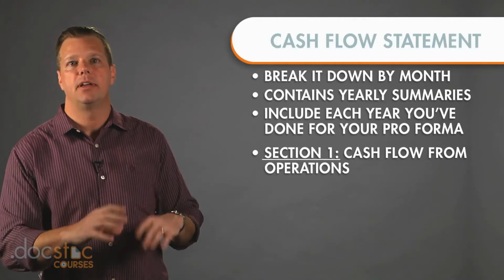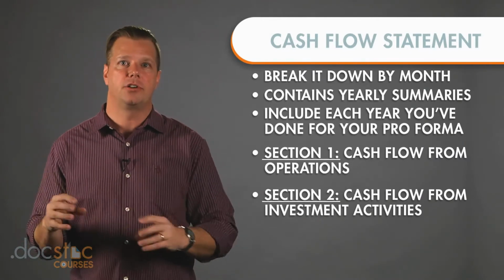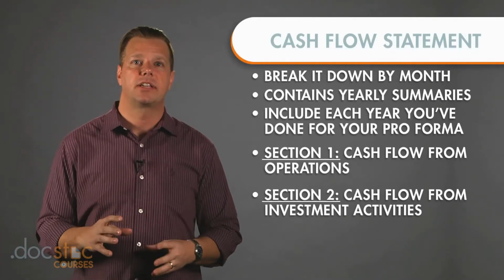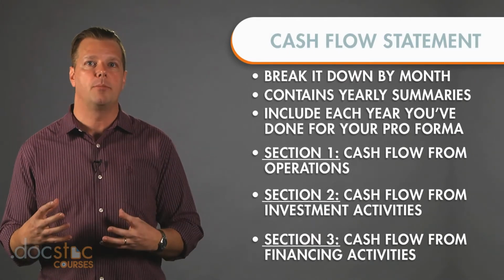Cash Flow Statement - Creating The Killer Business Plan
The foundation of every business, whether seeking funding or simply planning for the future, is to create a killer business plan that slays the competition. Let Kyle Murphy, an Entrepreneurship Lecturer at Pepperdine University, teach you everything you need to know about your business income statements, cash flows, marketing & sales and more. Create a winning pitch deck that will blow prospective investors away, and learn the secrets from entrepreneurs who've been there.